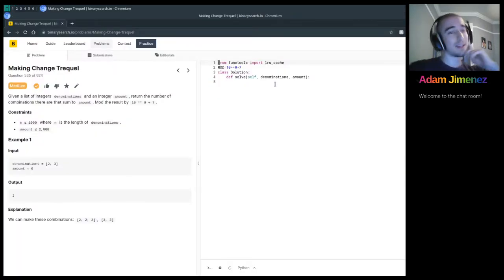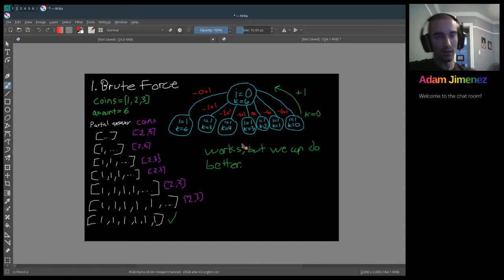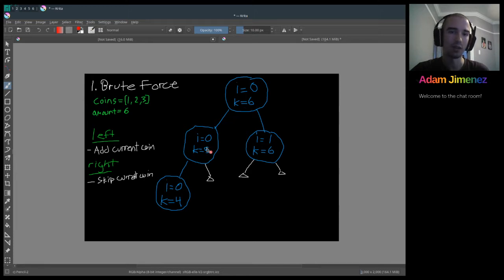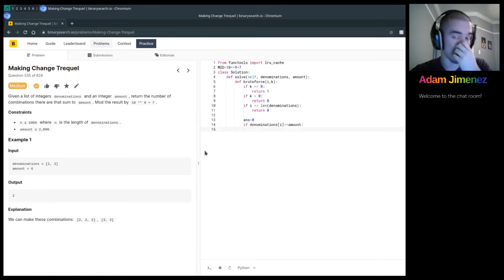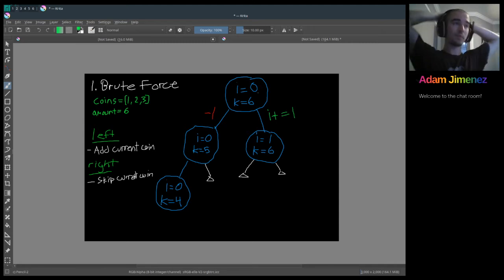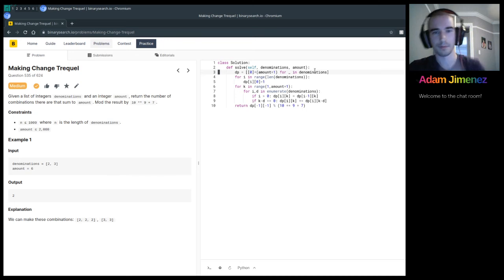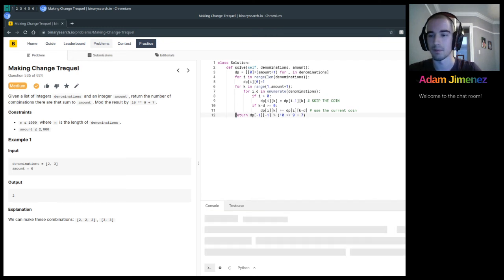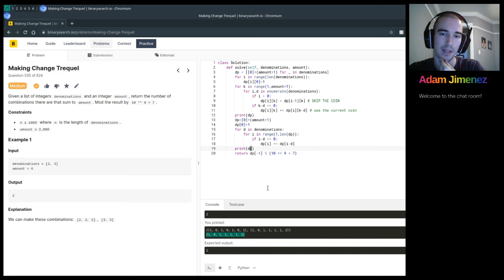bs.io #535 [Dynamic Programming] [Medium] Making Change Trequel